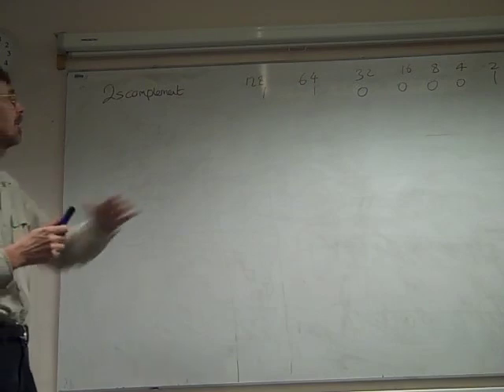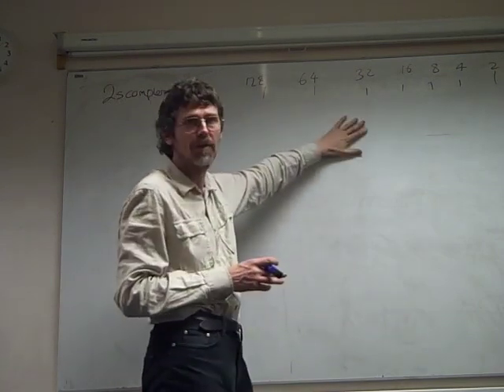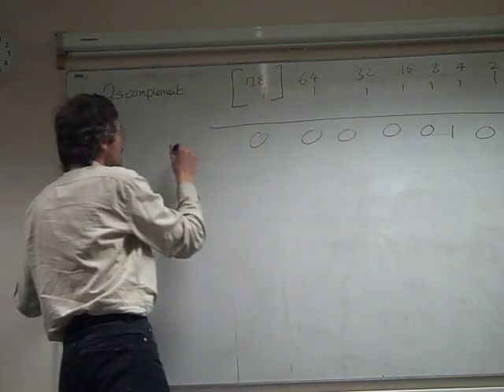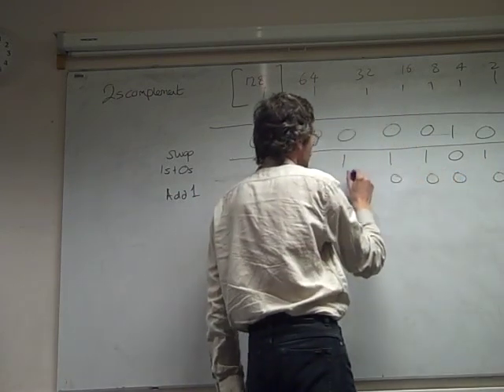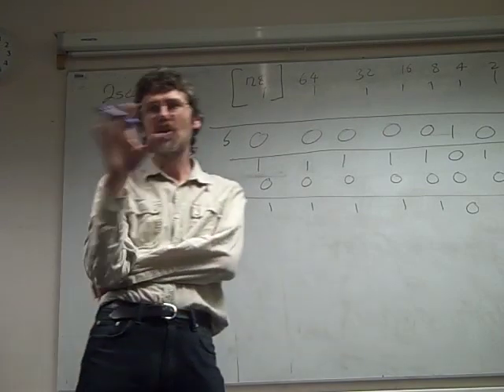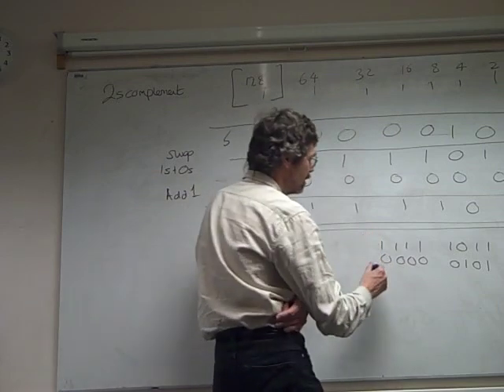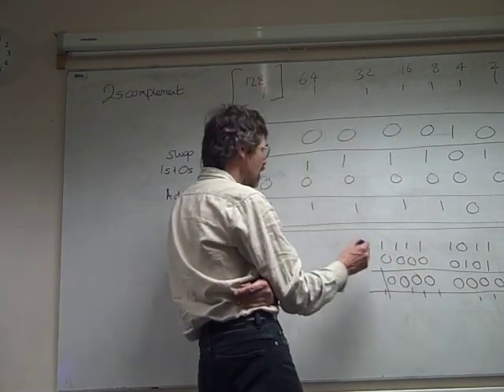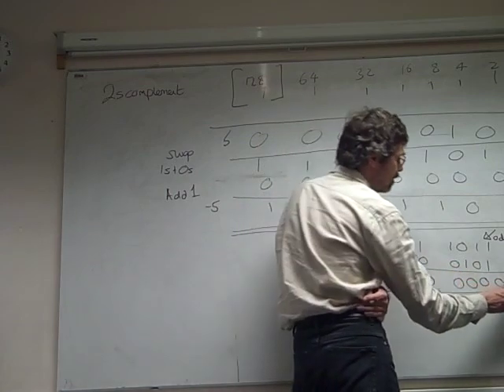Twos complement binary subtraction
2s Complement binary subtraction